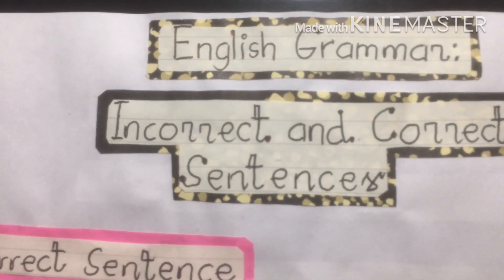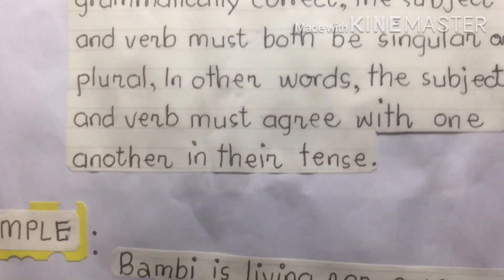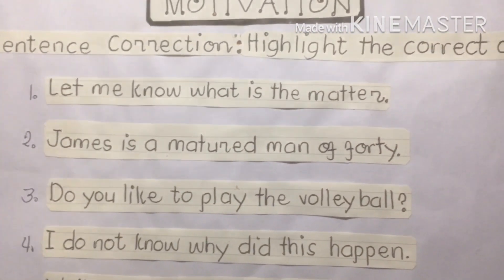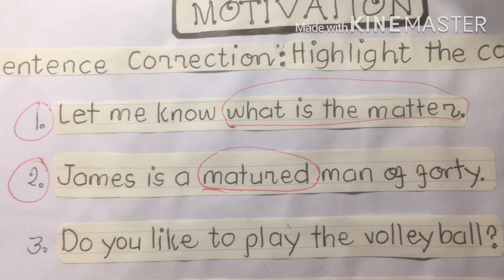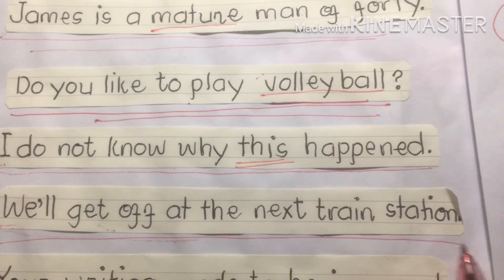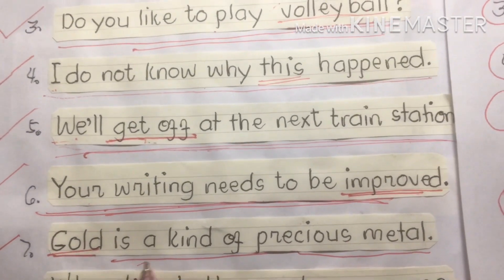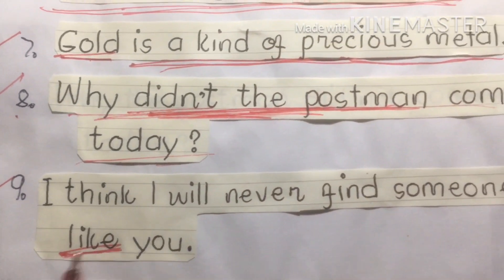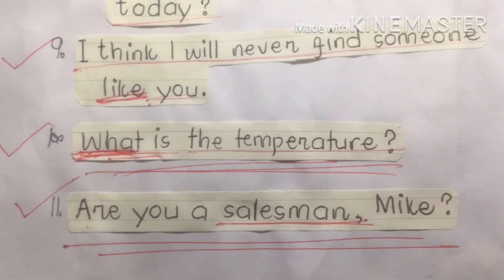CORRECT and INCORRECT SENTENCES : ENGLISH GRAMMAR .RamzTutorialEducational✅📖🖊📚🖍🦋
Common Grammatical Errors.!